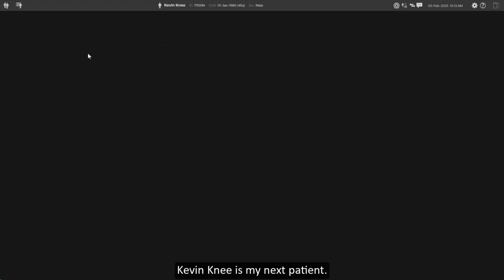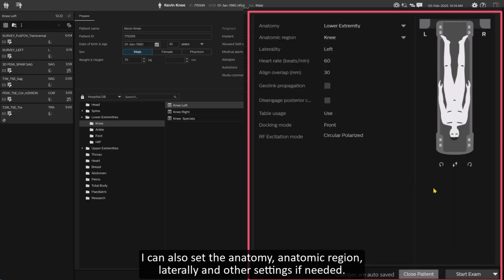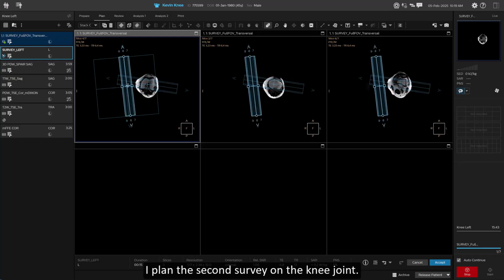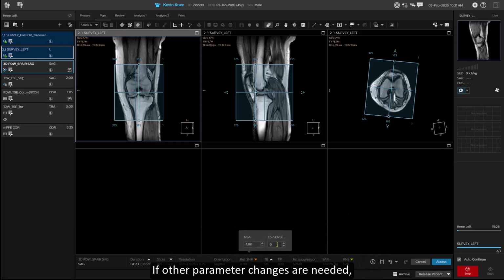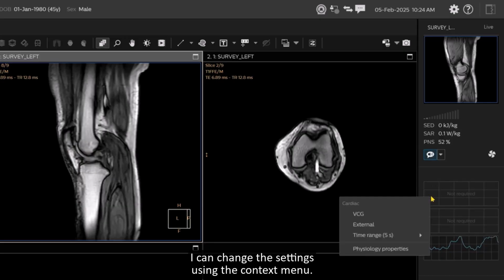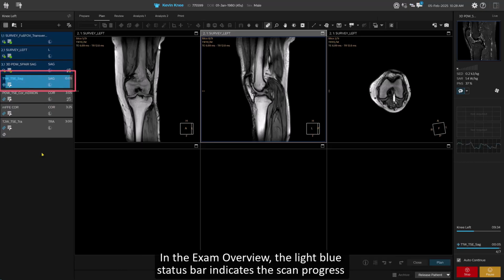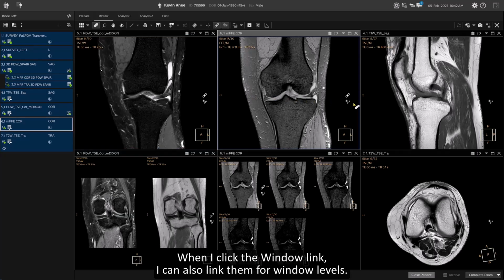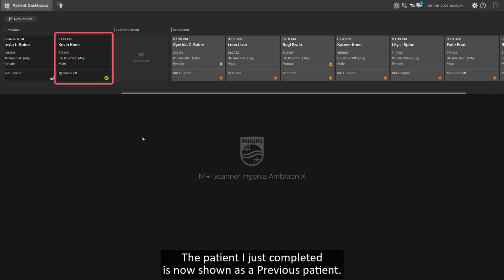MR Workspace 12 Examination Workflow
This video demonstrates the examination workflow using MR Workspace Release 12.